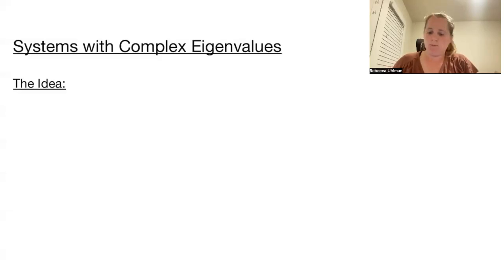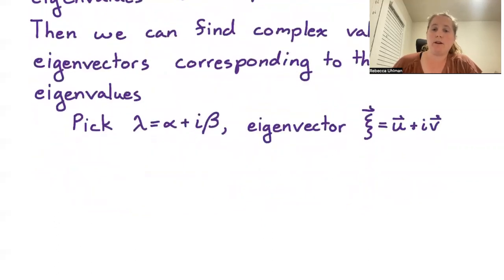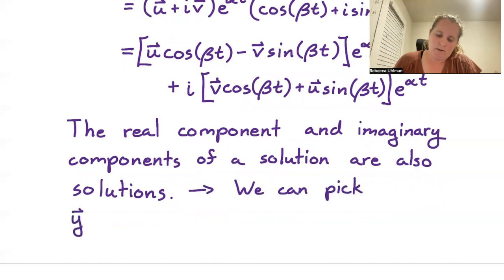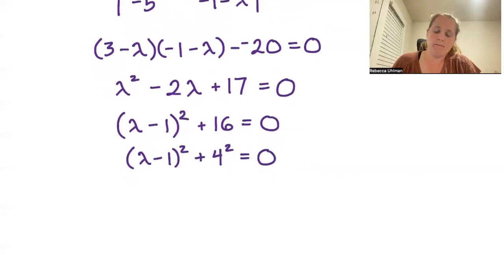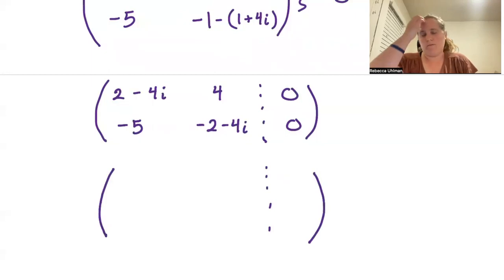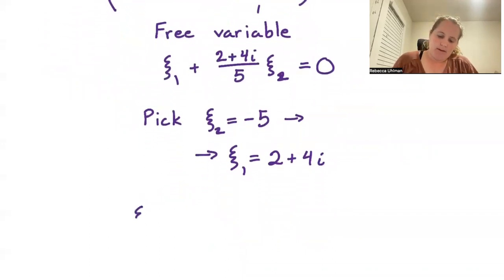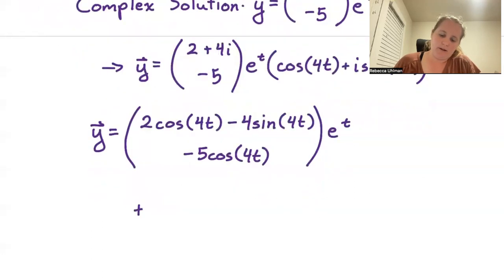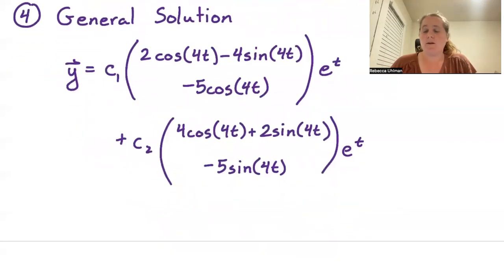DiffEQ Section 10.6, part 1: Systems with Complex Eigenvalues